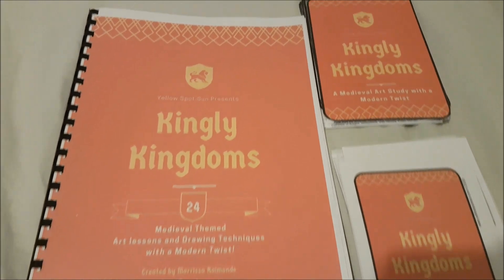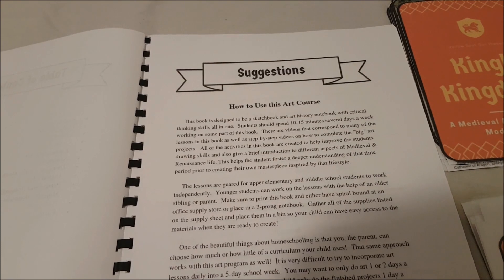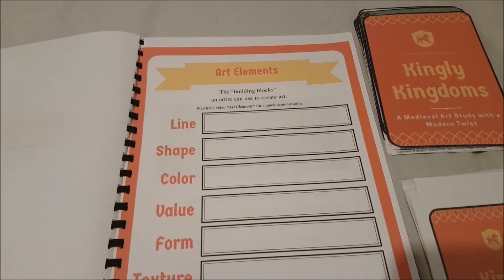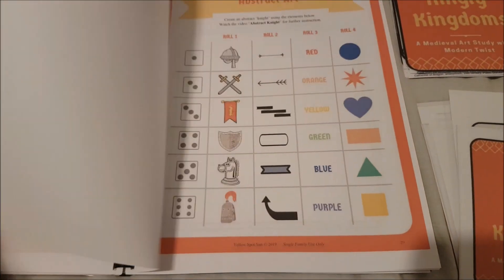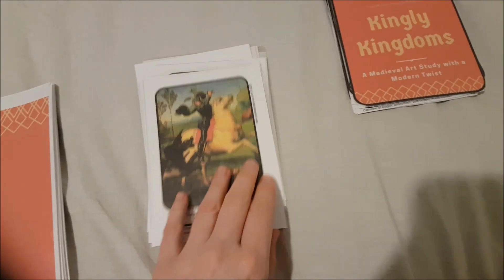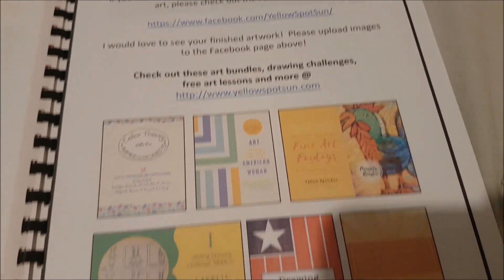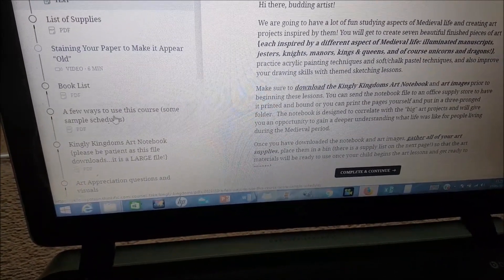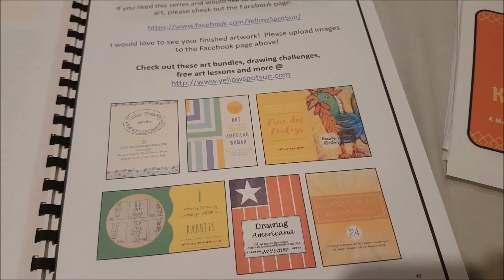Yellow Spot Sun Art- Kingly Kingdoms